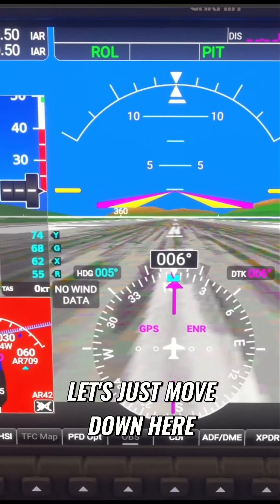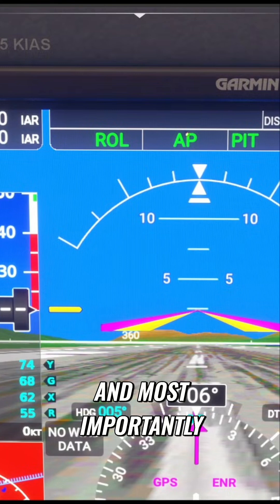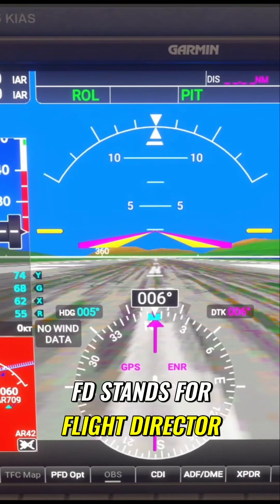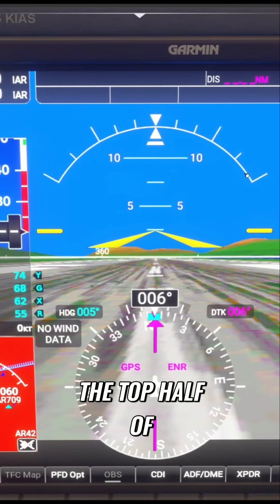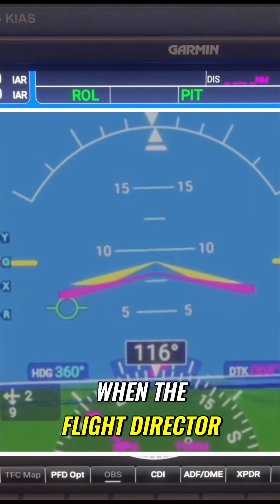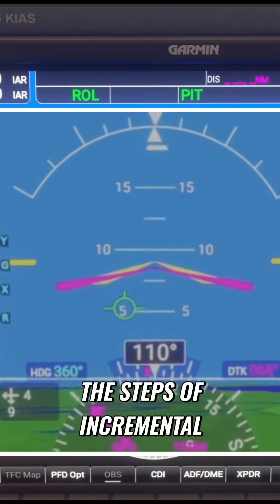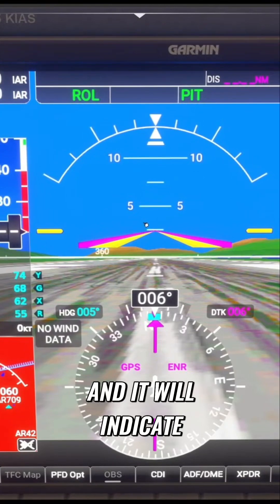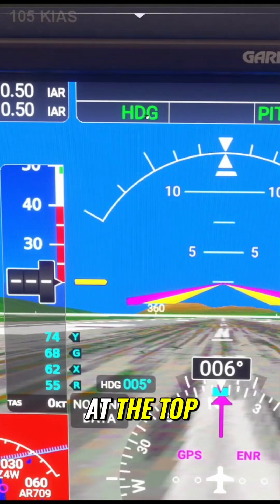Airplane Autopilot & Flight Director Explained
Experience the thrill of takeoff! This video guides you through pre-flight checks, autopilot engagement, and flight director activation. Learn to control heading, master flight instruments, and smoothly initiate the takeoff sequence. Perfect for aviation enthusiasts!